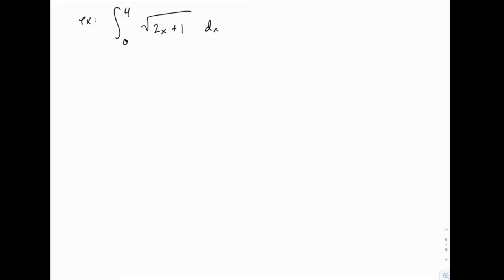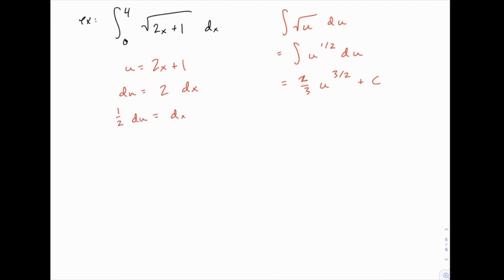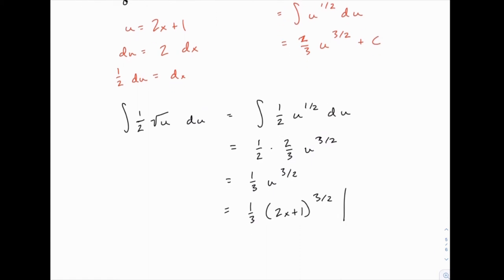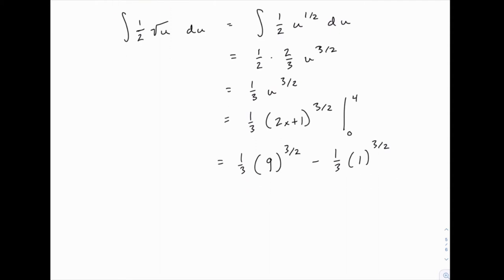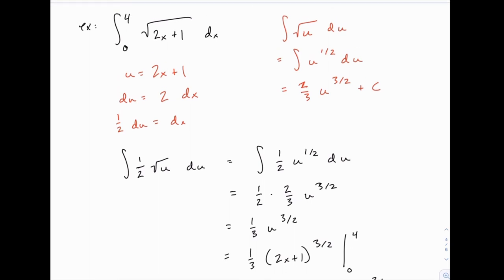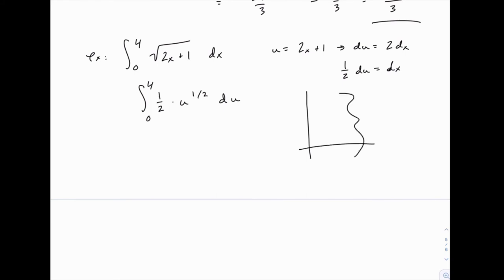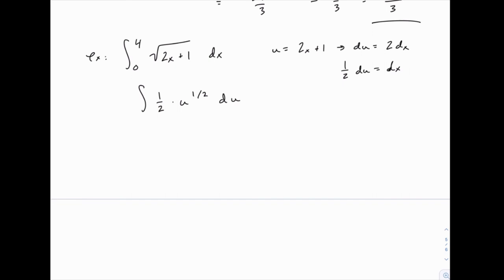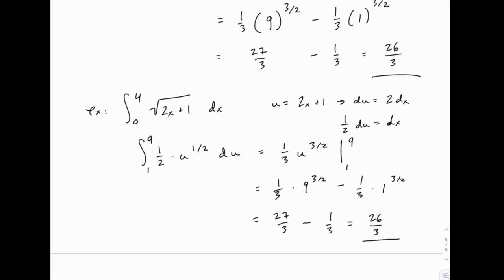Calculus 2: 9 - u-substitution and definite integrals